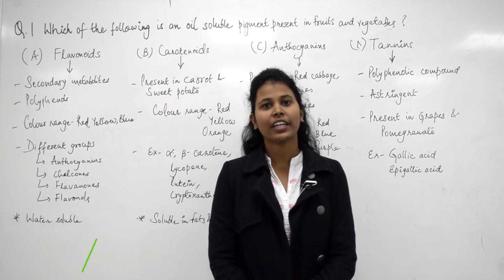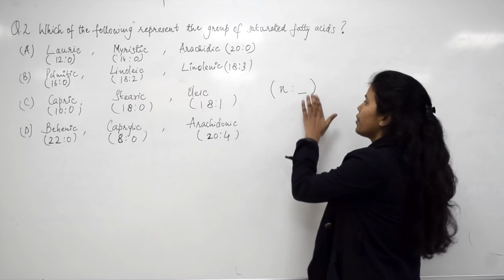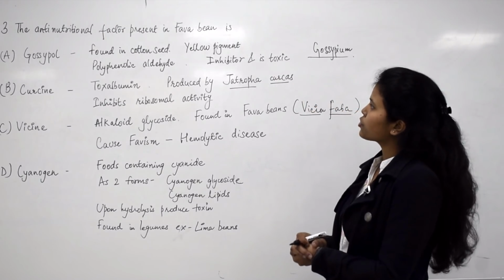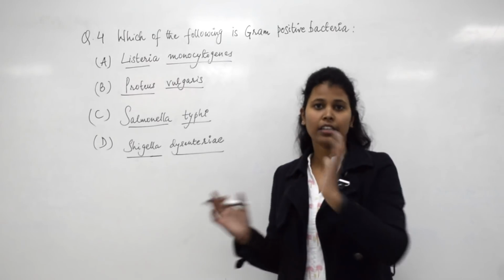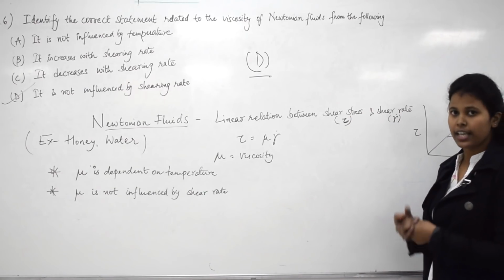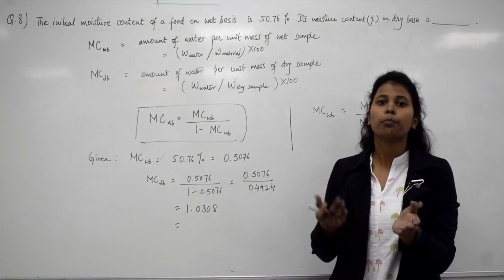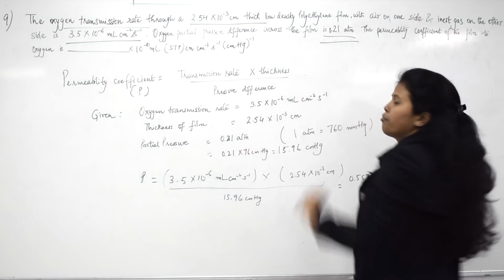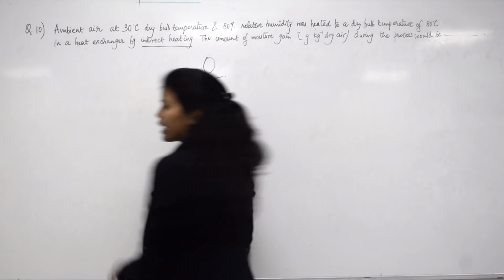GATE 2018 | Food Technology | XL, XE Question Paper | SOLVED | Part 1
Please use earphones.
Apologies for the low volume of the video. It will be taken care of from the next videos.

This is the first video of a series of videos in which we will be covering the previous year question papers of GATE - Food Technology section.

***CHAPTERS***
0:00 Introduction
0:16 Question 1
2:44 Question 2
4:43 Question 3
7:14 Question 4
9:00 Question 5
11:05 Question 6
12:29 Question 7
13:43 Question 8
15:30 Question 9
18:40 Question 10

*Special thanks:

Bhoopendra Rajput
Chinmoya Padhi
Suryan M